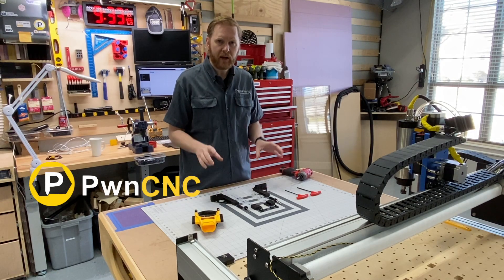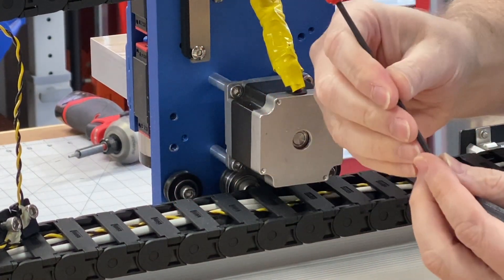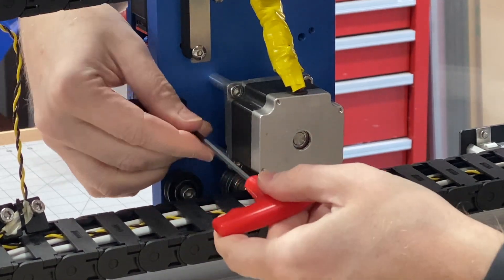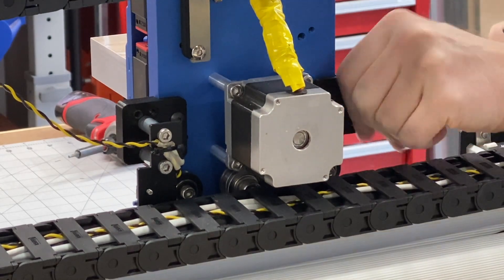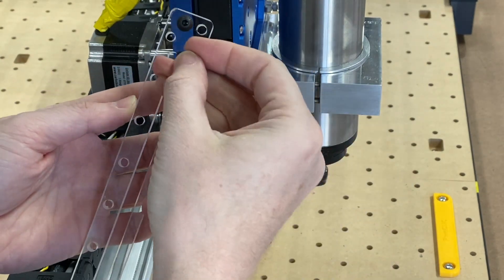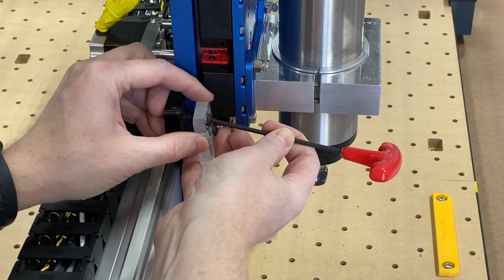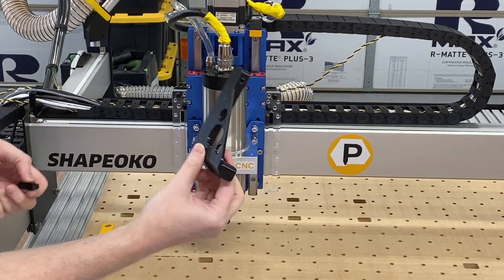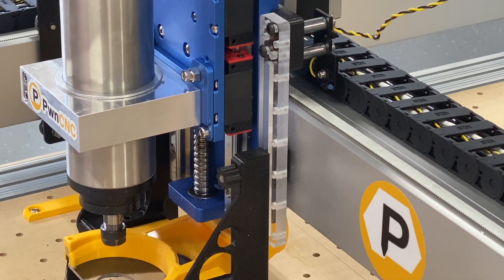Install Brackets onto HDZ Carriage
It's time to install the PwnCNC Brackets onto the Shapeoko 3's HDZ Carriage.